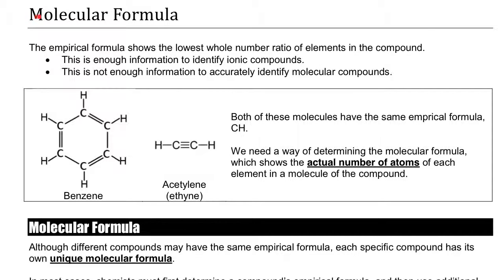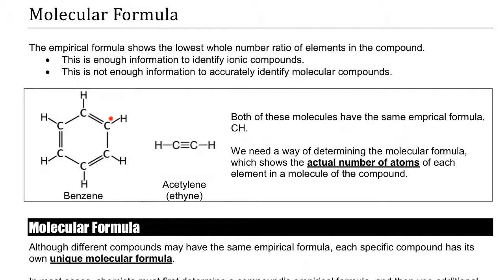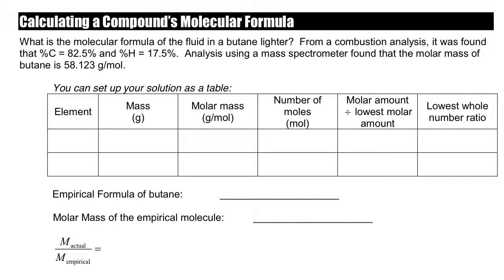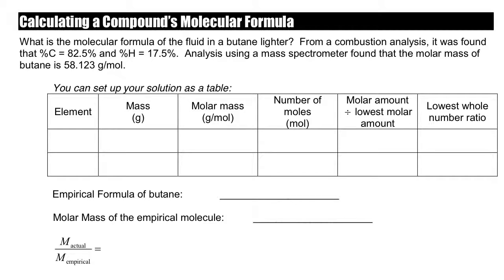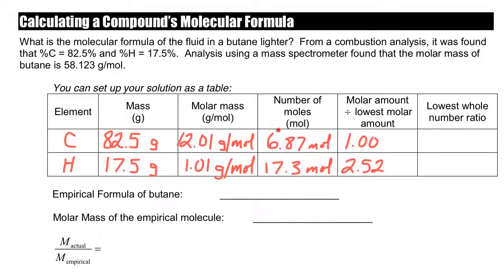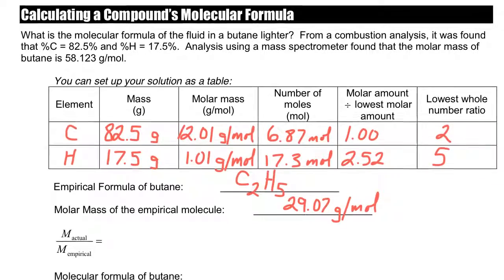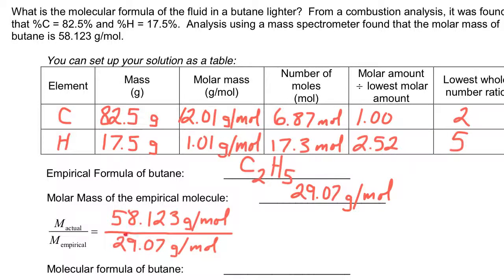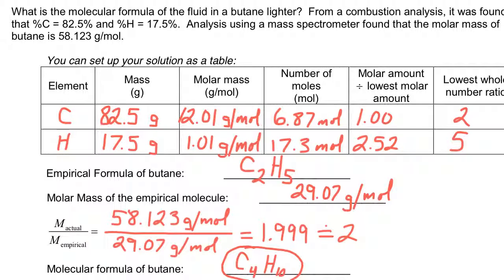SCH3U U3A7 - Lesson